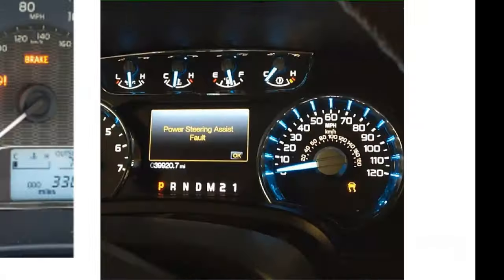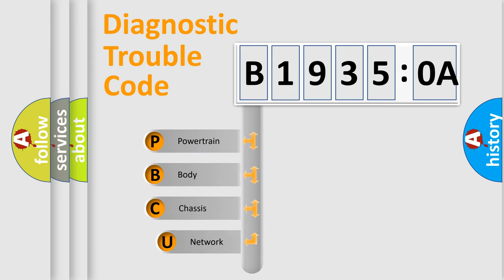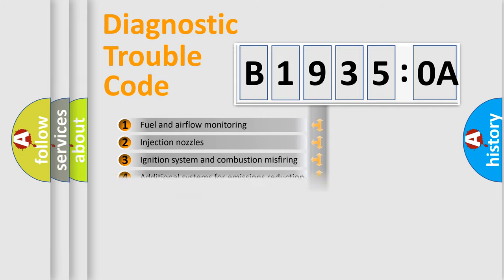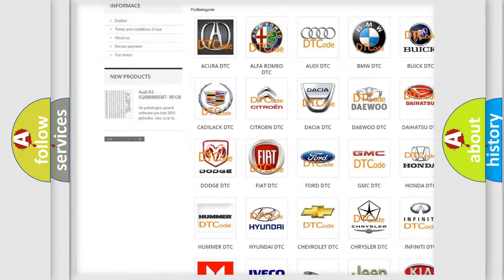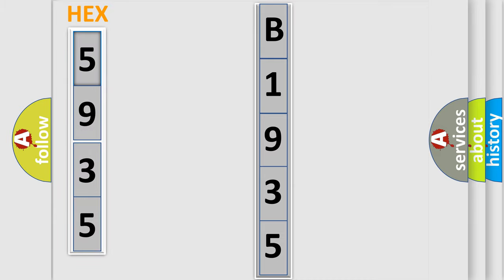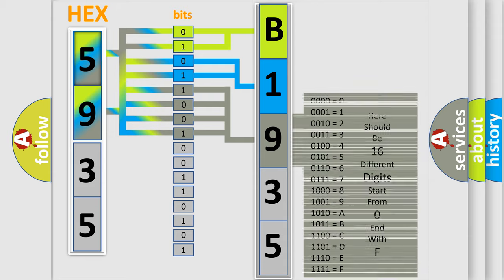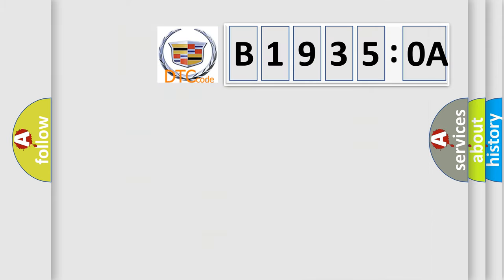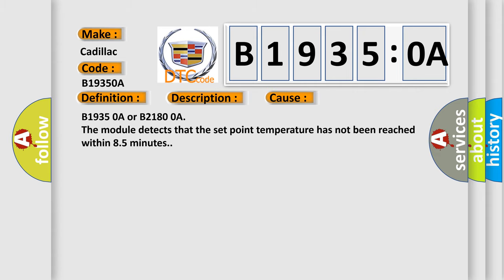DTC cadillac B1935-0A Short Explanation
Contents:
0:21 Basic DTC analysis according to OBD2 protocol standard.
1:48 Insight into programming
2:58 A diagnostically understandable description of the Diagnostic Trouble Code
3:05 Basic error definition

Make:
Cadillac
Code:
B1935 0A
Definition:
Left Seat Back Heater Circuit Rate of Change Below Threshold
Description:
Cause:
The module detects that the set point temperature has not been reached within 8.5 minutes.